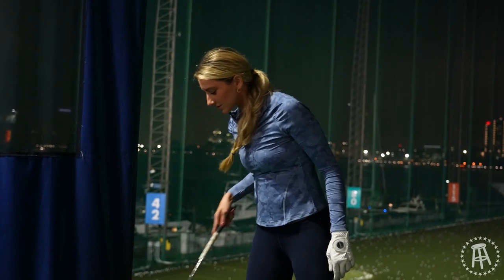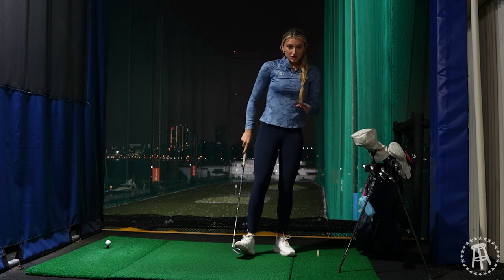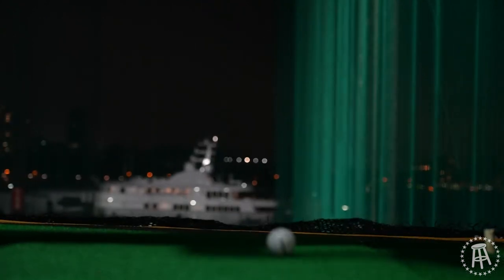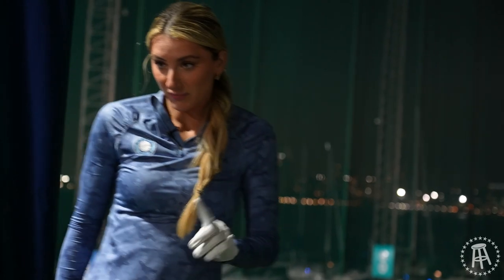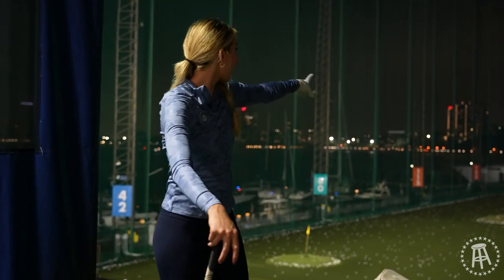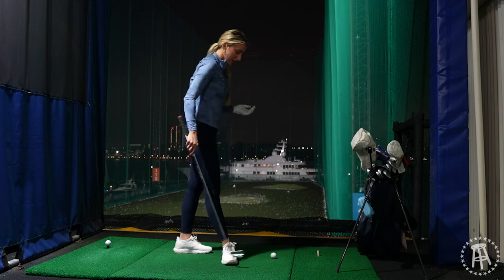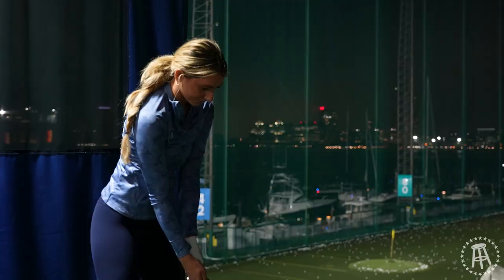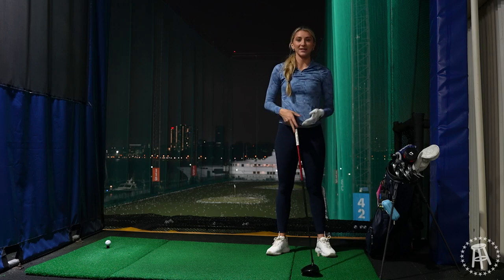Figuring Out Your Club Distances | Amateur Hour Golf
Hannah figures out her club distances.